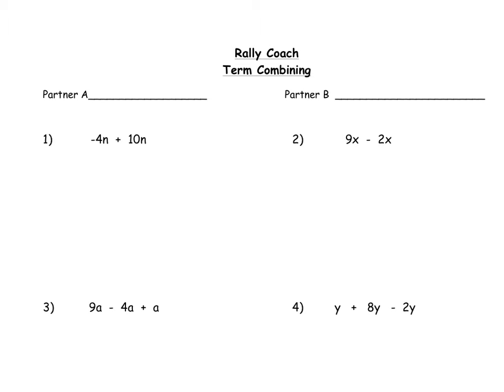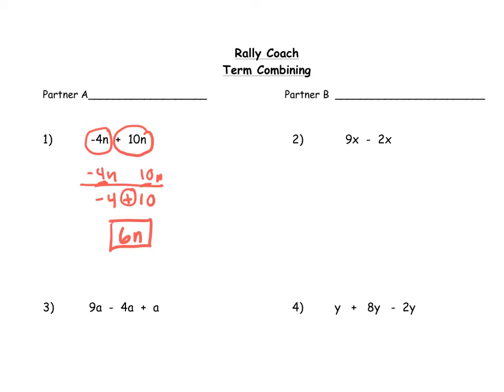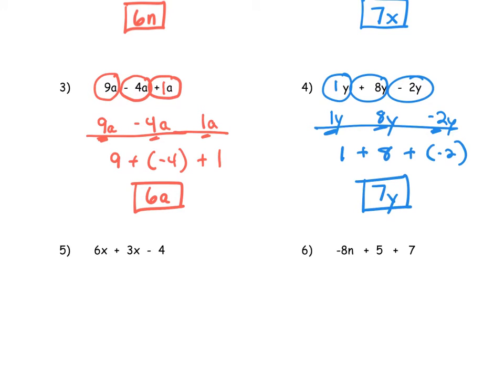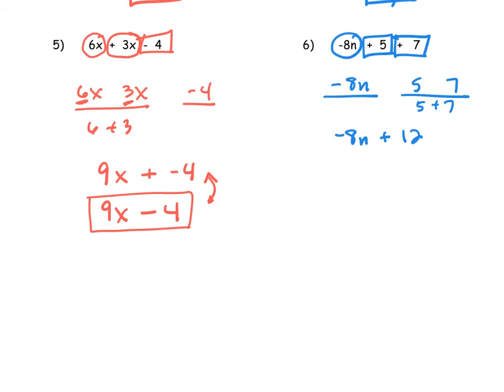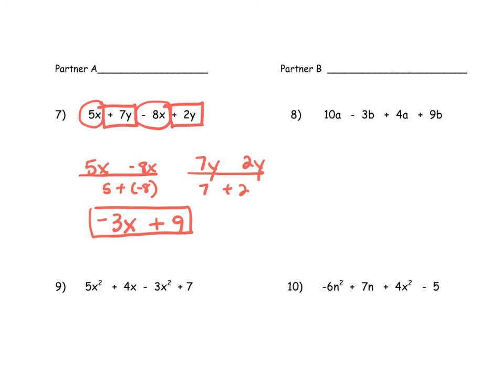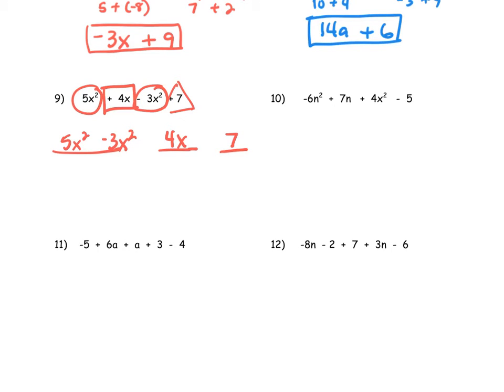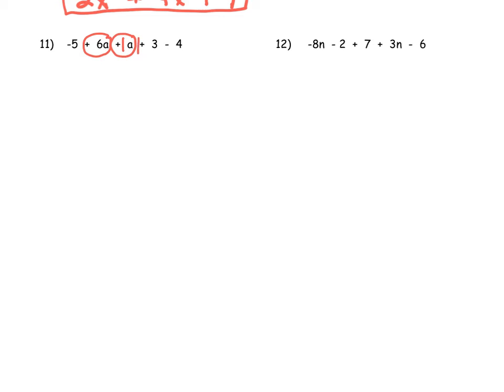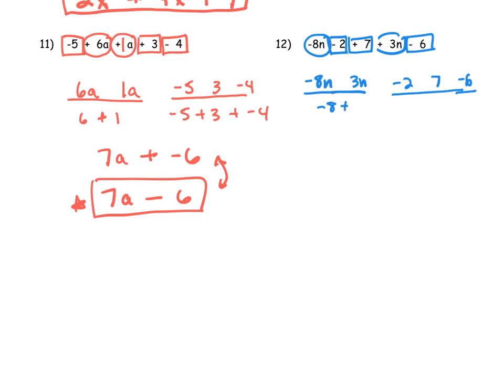Term Combining - Rally Coach